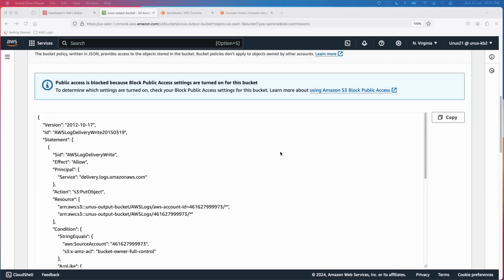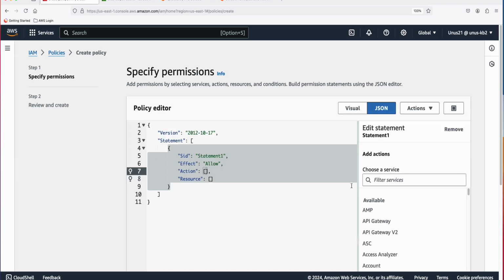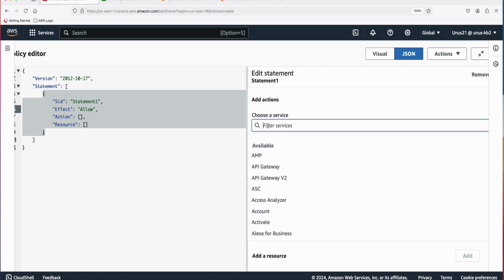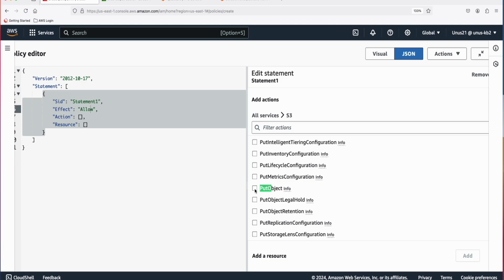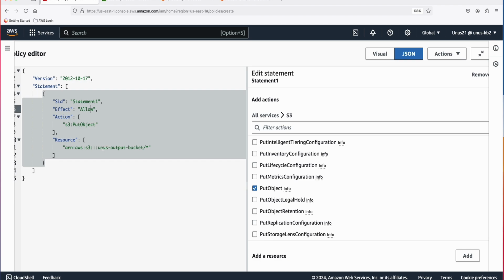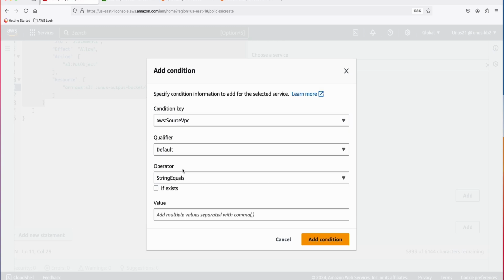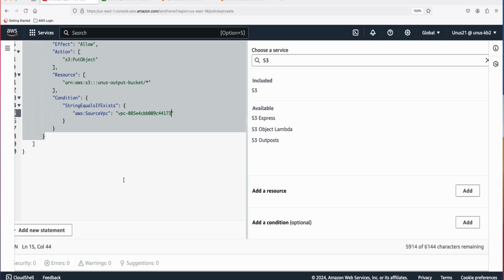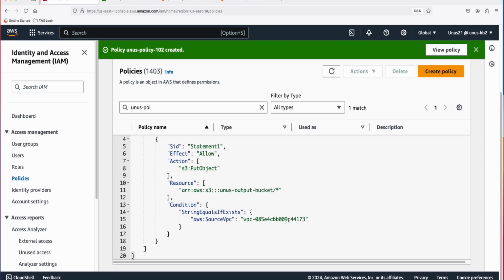Create IAM Policy in simple steps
This video shows how we can create an IAM policy and adhere to the principle of least privilege.

IAM Policies User Guide:

How to create IAM Policies: